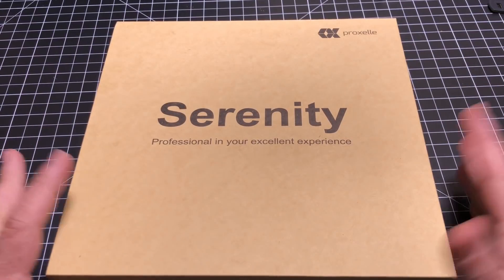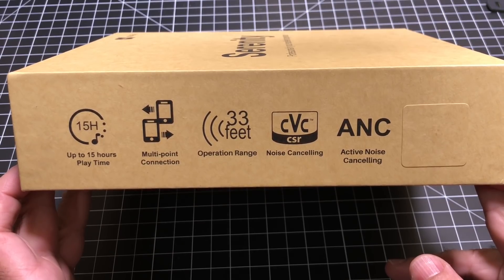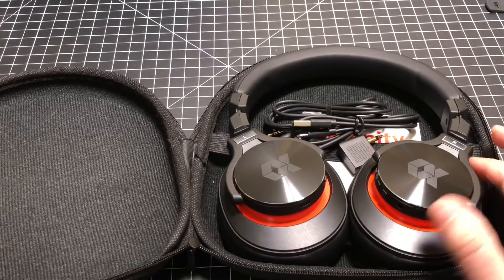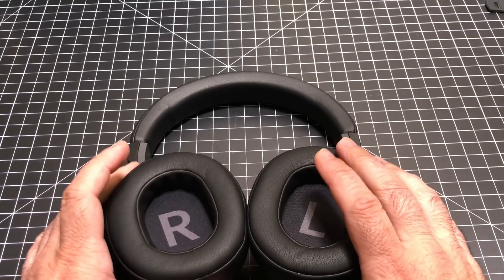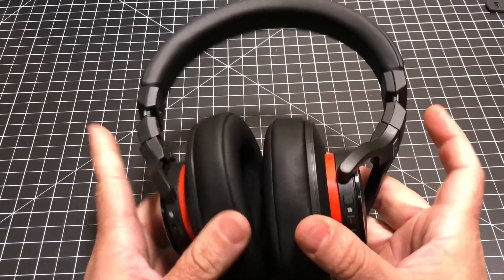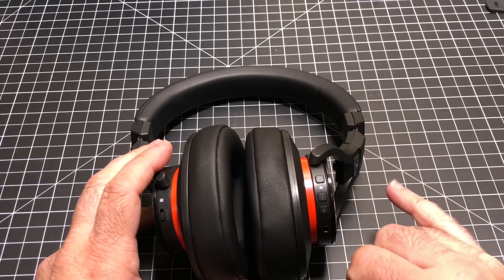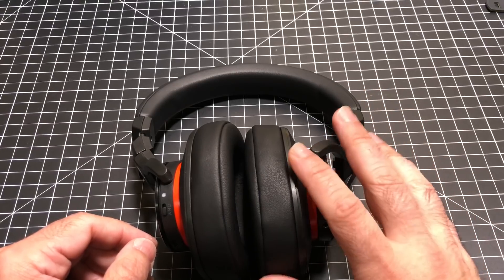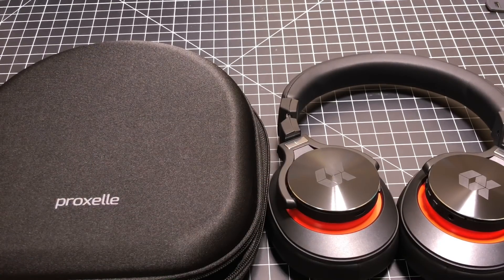Review | Proxelle Wireless Bluetooth Headphones Over Ear Active Noise Cancelling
Are you looking for some affordable headphones with active noise cancellation that sound great and have good battery life?  Check out this video.

- ebpman